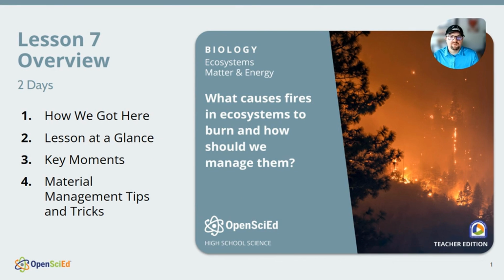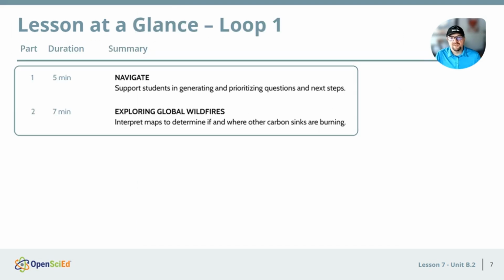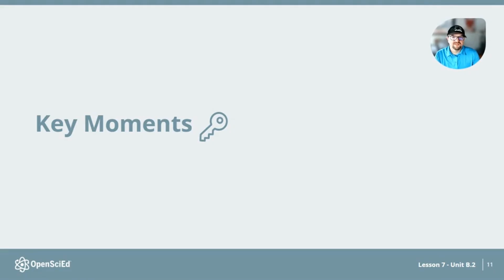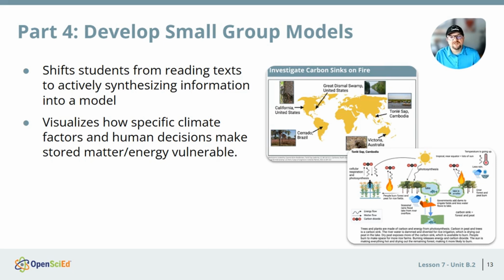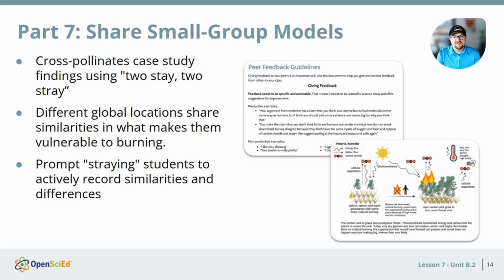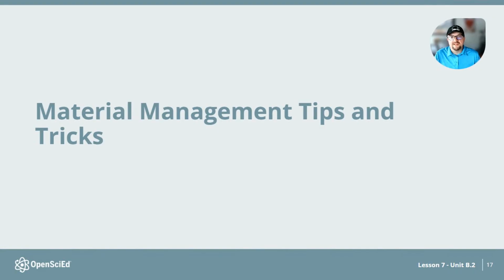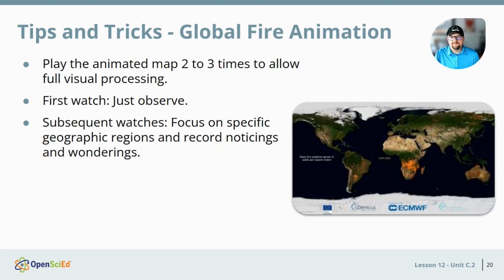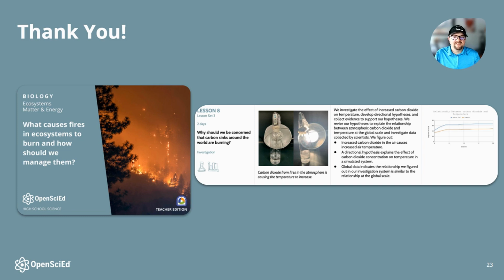Unit B.2 Lesson 7 Planning Video | OpenSciEd On-Demand Resources